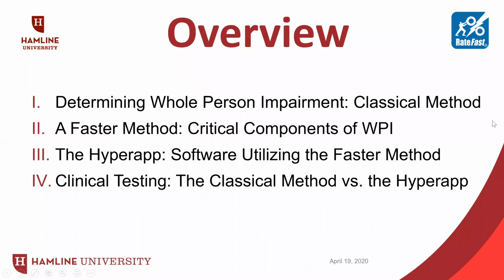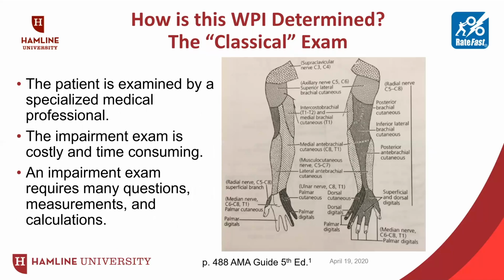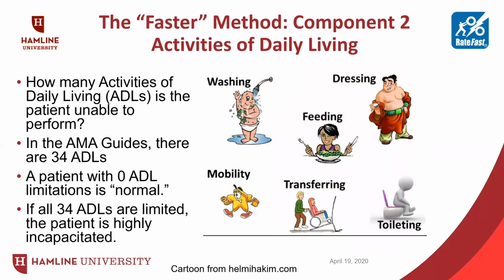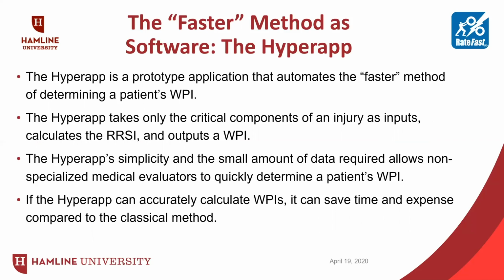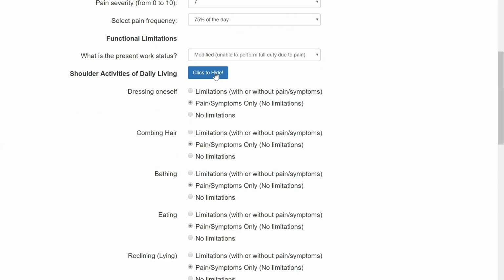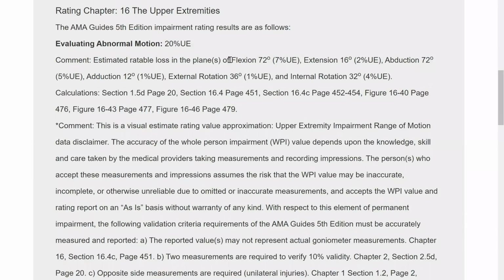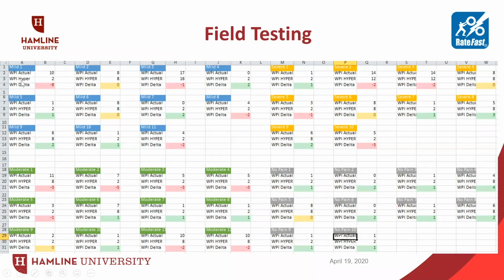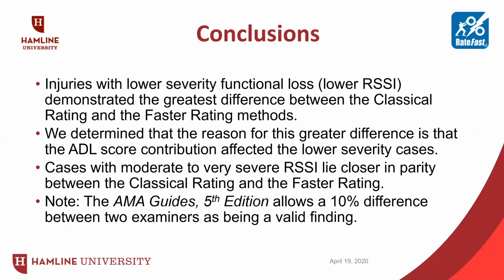RateFast HyperApp presentation from RateFast and Hamline University's Jerry Artz for APS April 2020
RateFast mathematician and Hamline University Physics professor, Jerry Artz, presents on the upcoming RateFast Hyperapp for the APS April 2020 meeting.